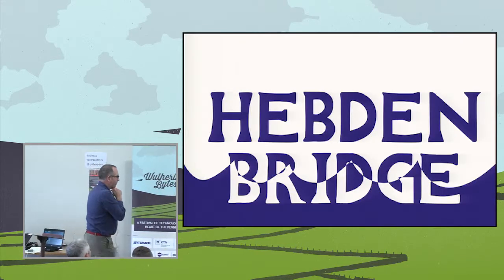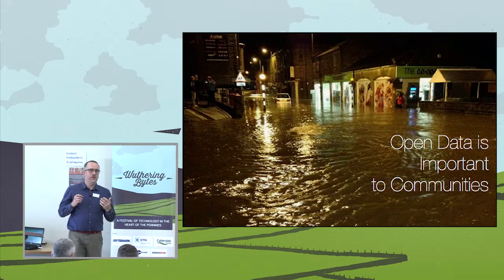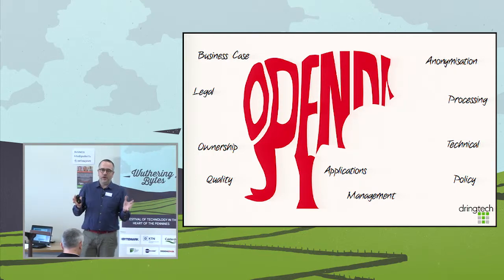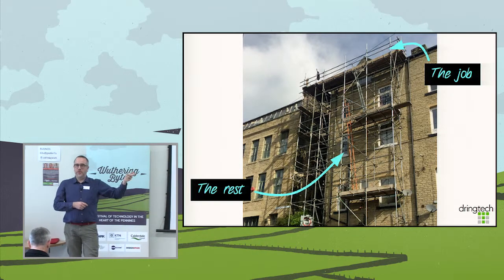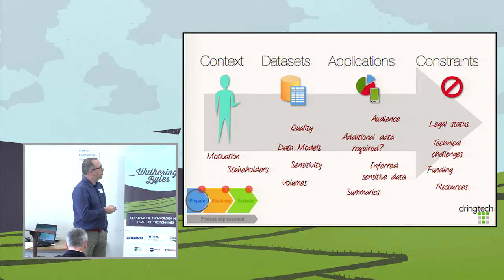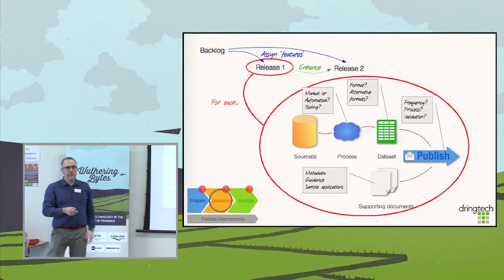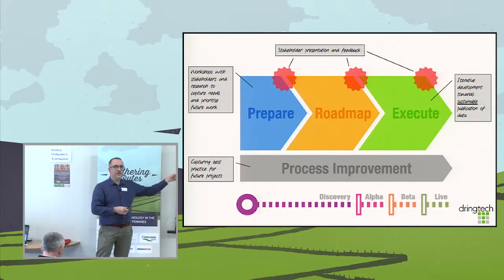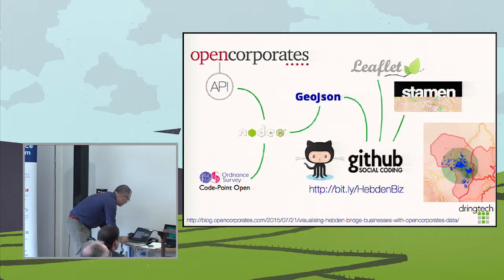Giles Dring | Dring Tech | A beginner's guide to open data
There are many benefits to publishing Open Data. Taking the first steps in doing so can prove challenging for organisations.

I will present some approaches which may help, lashed together into a loose method. This draws on Government Service Design approaches, and tries to encode some best practice. I’ll also share the result of my experiments in Open Data. I hope that these will inspire you.

The beginner in all this? Well, mainly me!